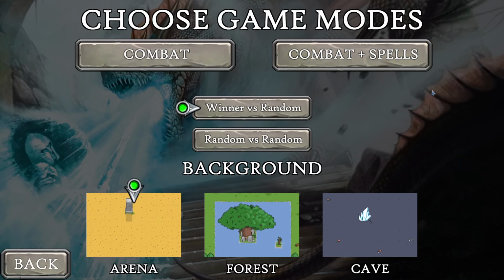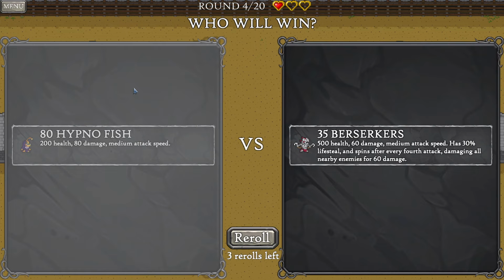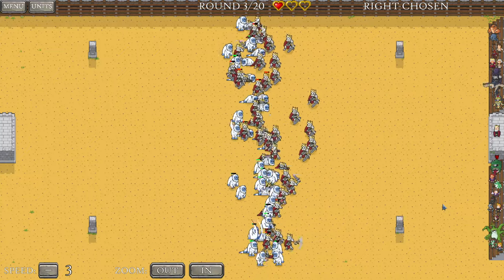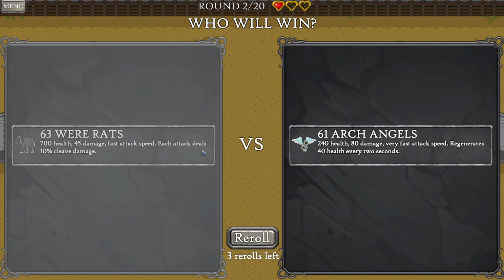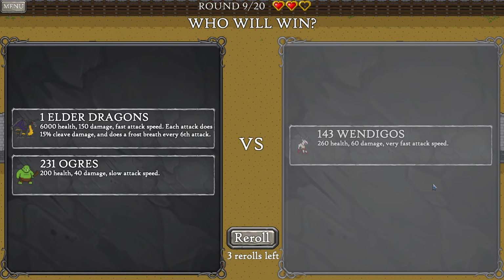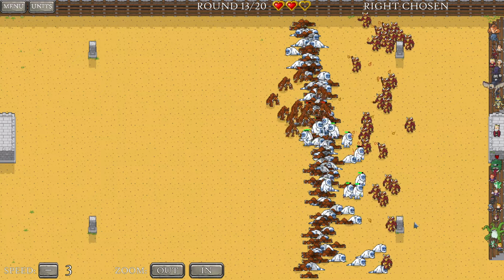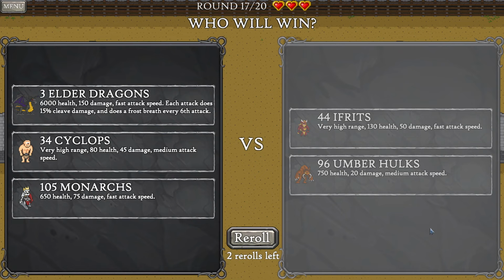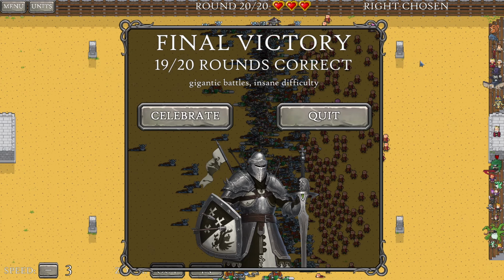Behold Battle: Tips & Tricks for Insane/Impossible Difficulty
My best tips for beating the harder difficulties in Behold Battle